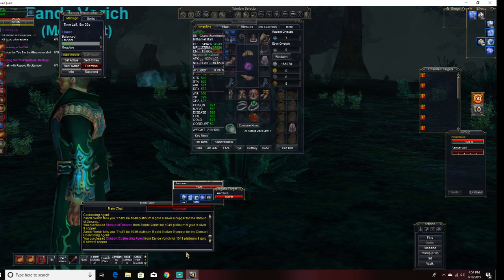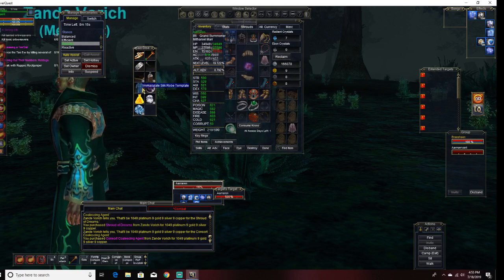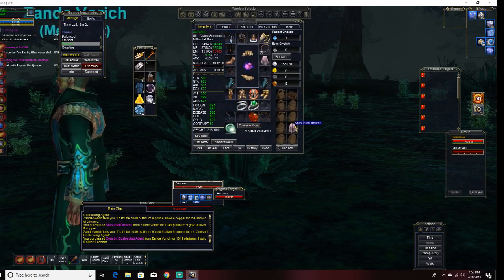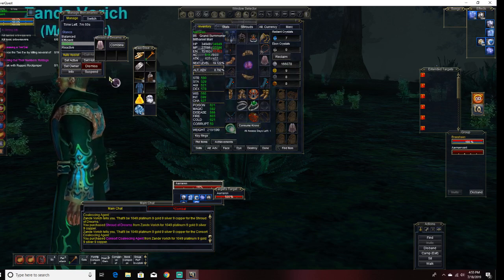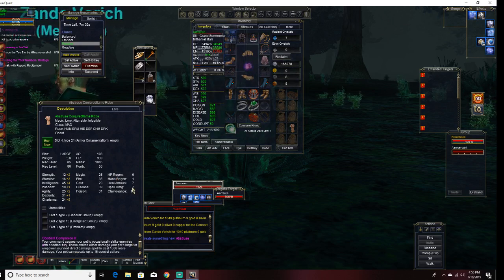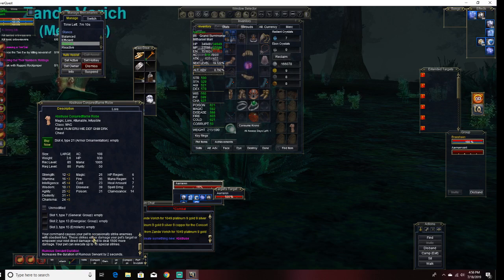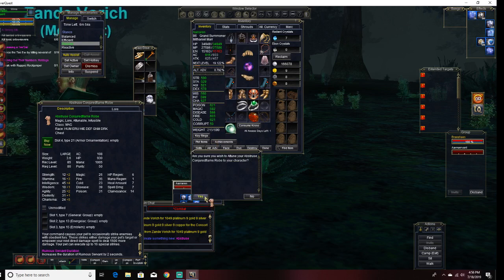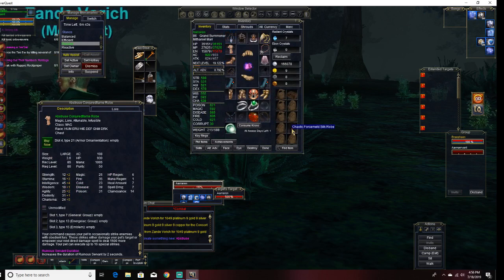Everquest House of Thule Abstruse tier 1 armor walk through: How to guide for combining.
Tier 1 House of Thule armor requires 4 things:
1. Shroud of Dreams: The container used for combining. This is bought in Ferrot the dream by merchant Zand Vorich for a little over 1000 platinum.
2. The coalescing agent: Also bought from zand vorich for a lil over 1000 platinum. Buy the one for your class (think he only offers the one for you when you interact with him)
3. The abstruse Remnant which is dropped in House Thule lower floors and ferrot the dream.
4. Immaculate or Vanadium template for your class (ie. leather, plate, chain for vanadium). These are player crafted.